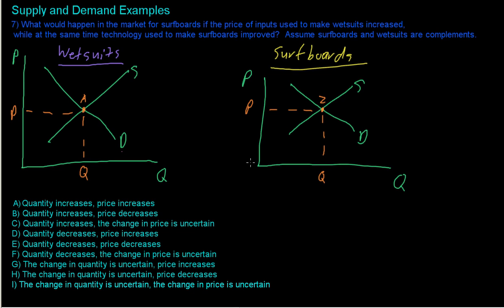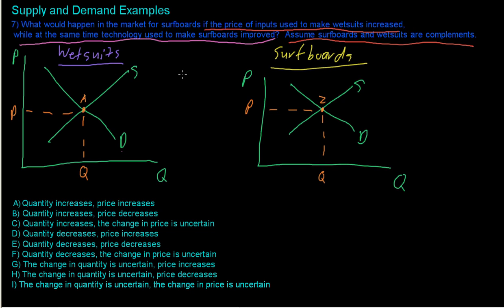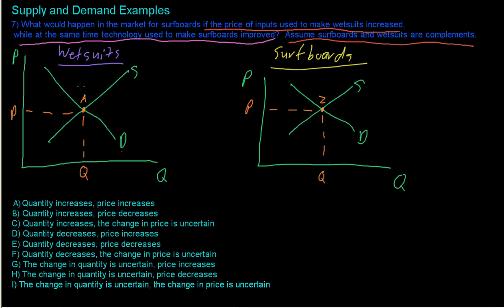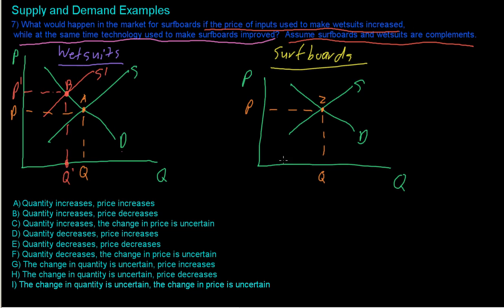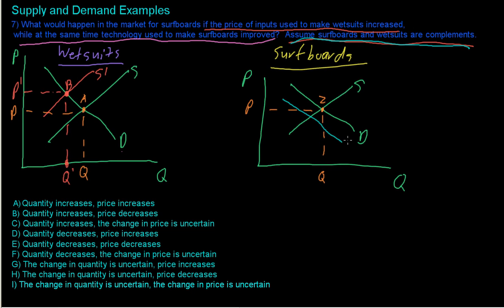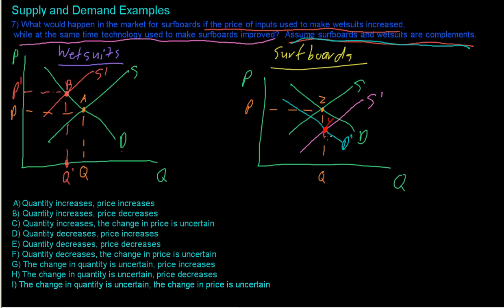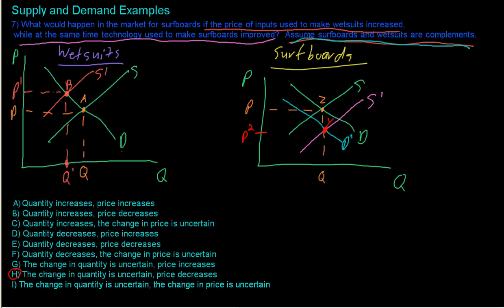Supply and Demand Example #7